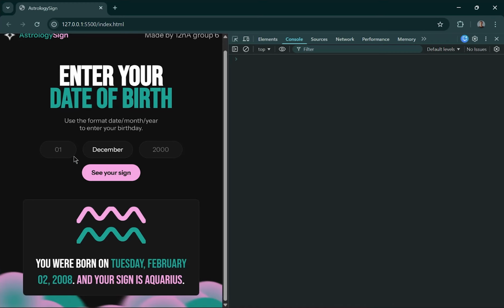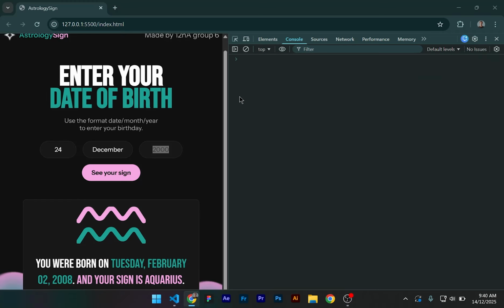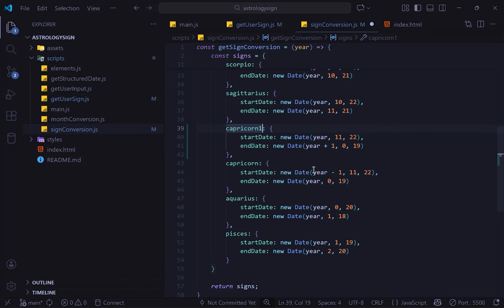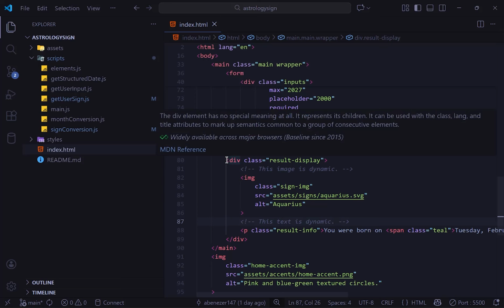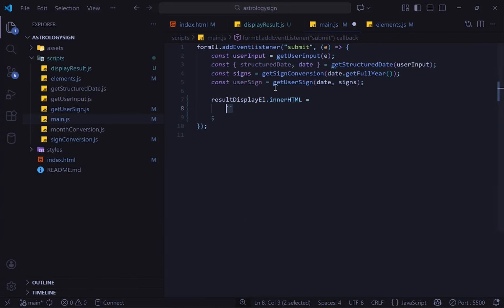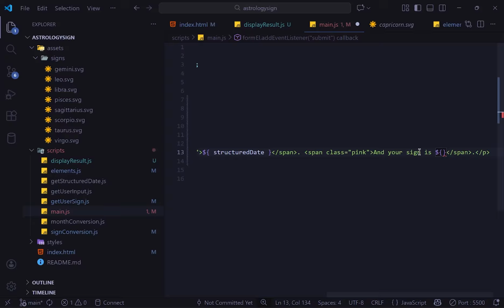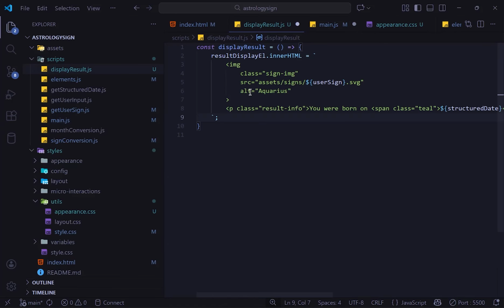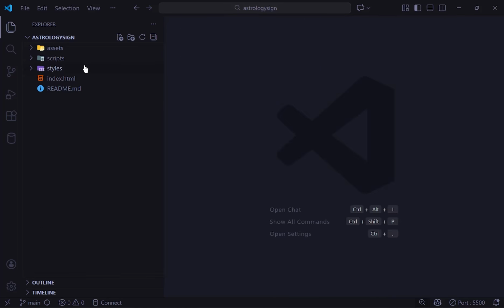Frontend Development 2025 Project Course | Part 14 - The End!